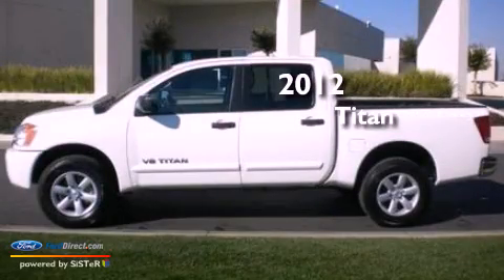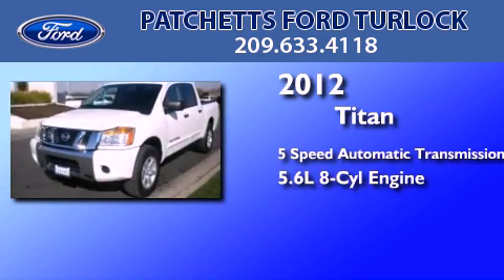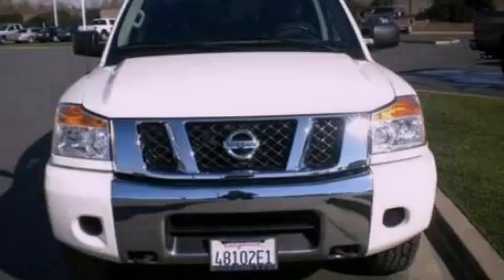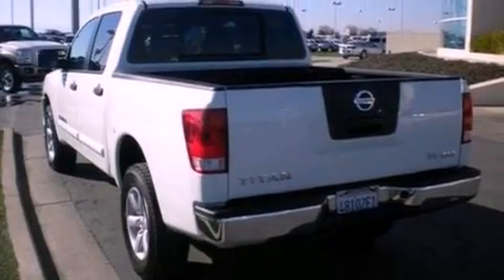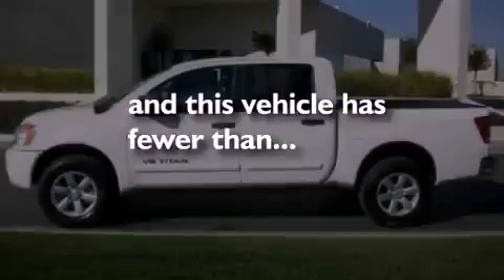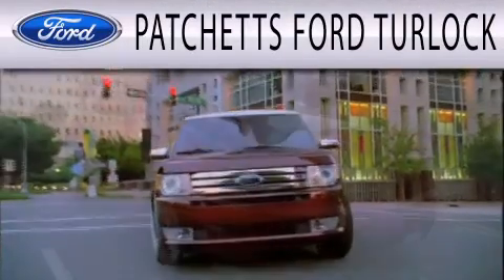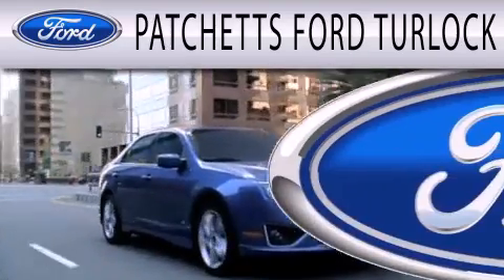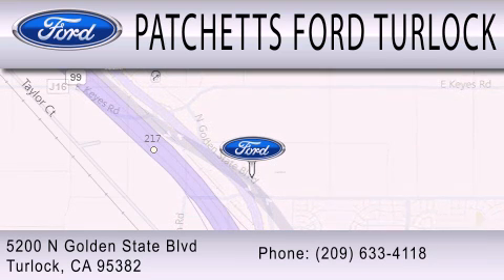Preowned 2012 NISSAN TITAN Turlock CA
Year : 2012
 Make : NISSAN
 Model : TITAN
 Engine : 5.6L V8 32V MPFI DOHC
 Trans . : 5-SPEED AUTOMATIC
 Exterior : BLIZZARD
 Miles : 21,969

 Stock : R2870

 5200 N Golden State Blvd